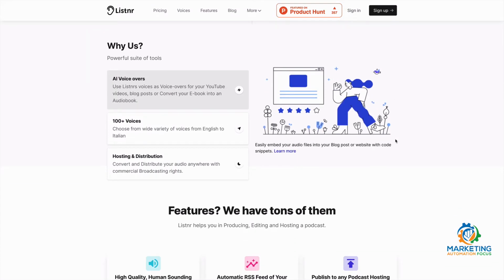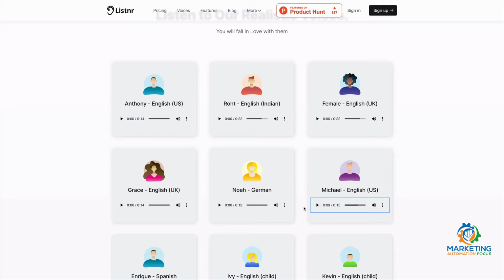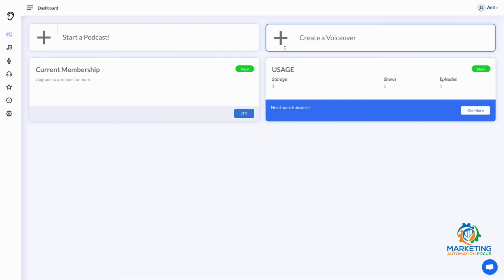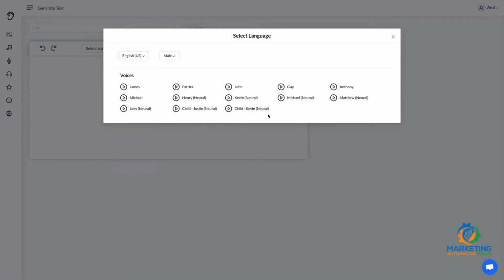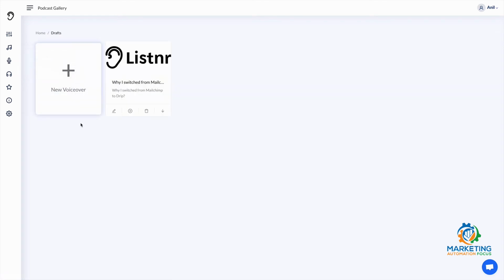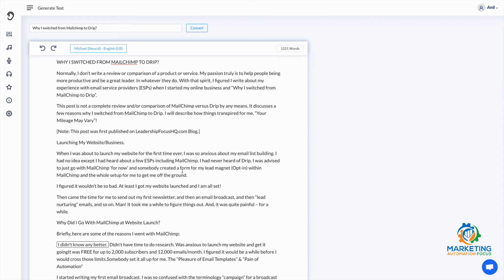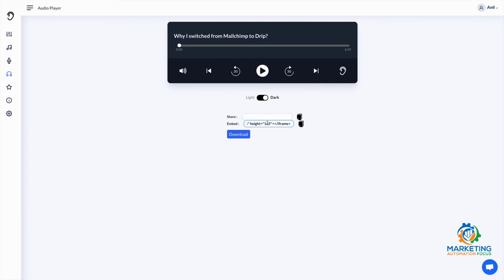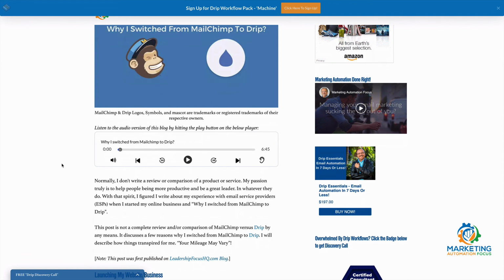Listnr Text-To-Speech (TTS) Audio Podcasting App Overview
Listnr Text-To-Speech (TTS) Audio Podcasting App Overview. Start a Podcast Without Recording Anything!

01:05 Features
03:38 Listnr Dashboard
05:22 Create a voiceover
07:51 Voiceovers
11:23 Customize Your Logo

✅  Text To Speech Conversion
✅  AI Voice-Overs
✅  100+ Voices
✅  Podcast Hosting and Audio Distribution with Commercial Broadcasting Rights
✅  Publish to any podcasting Hosting Platform
✅  Social Sharing
✅  Custom Podcast Page
✅  Embeddable Audio Player